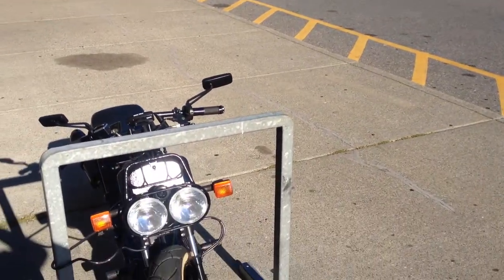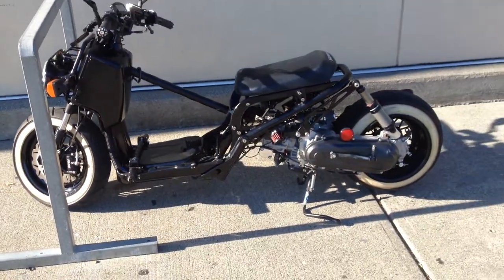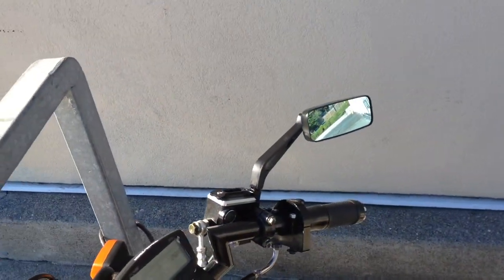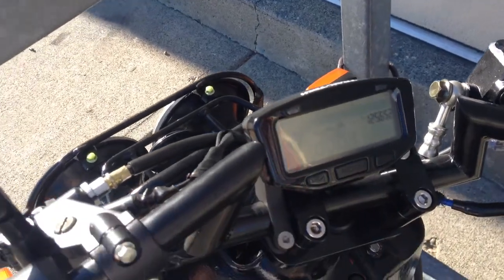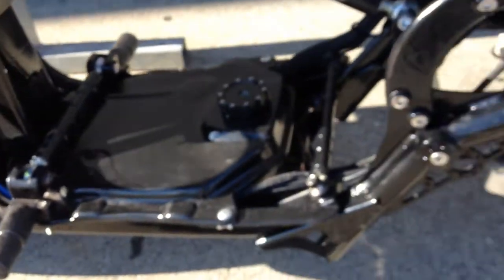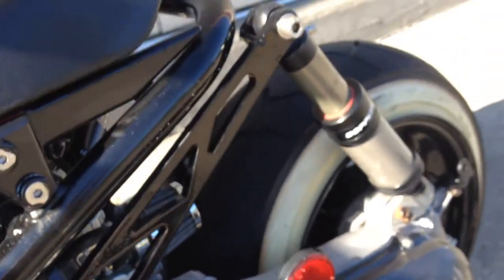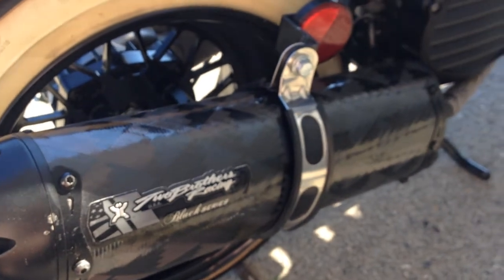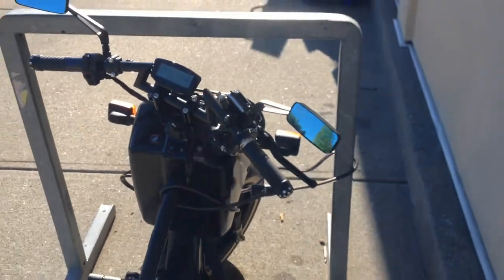Home-made super scooter